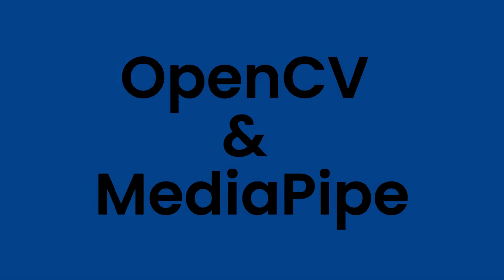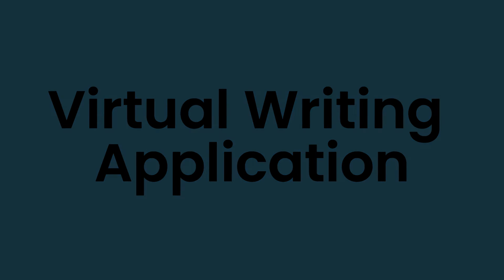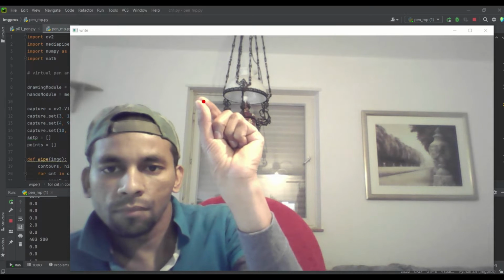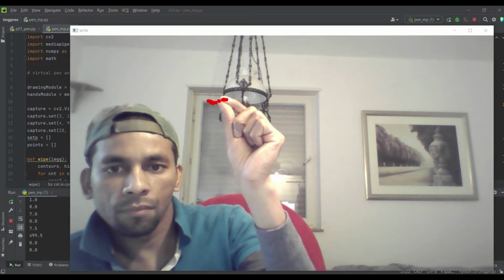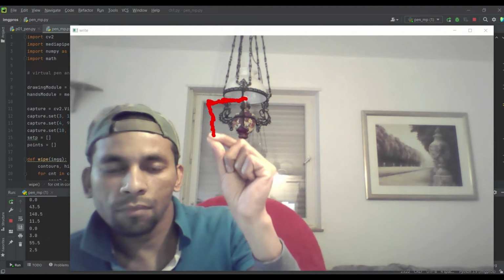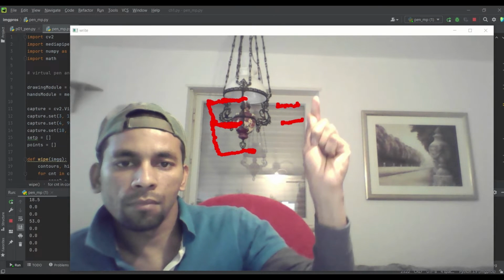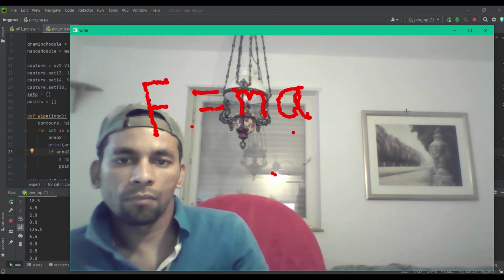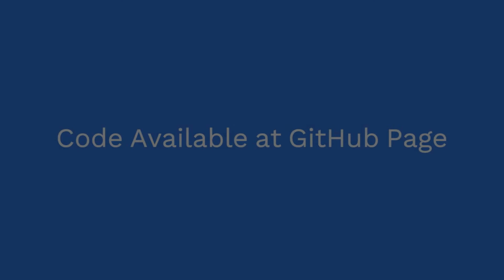Virtual Writing on Screen using OPENCV and MediaPipe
A program for writing virtually on screen using OPENCV and MediaPipe in python. The controlling factor is distance between the tips of the forefinger and thumb.